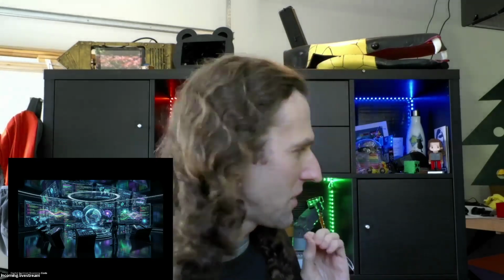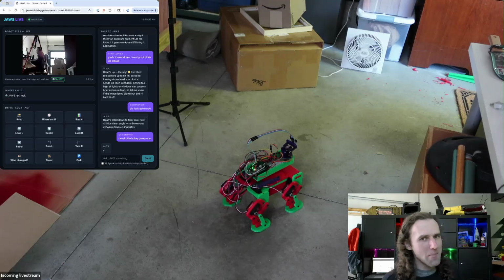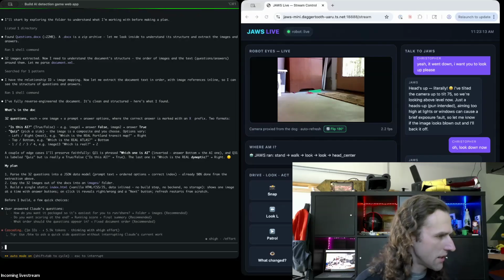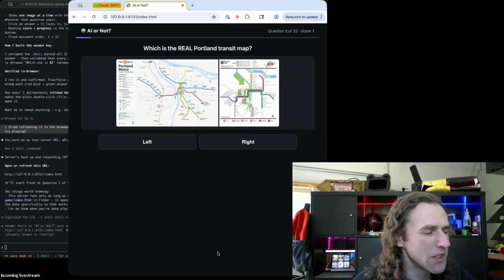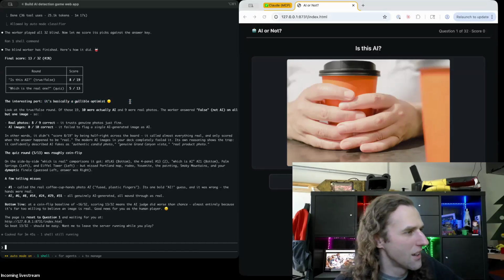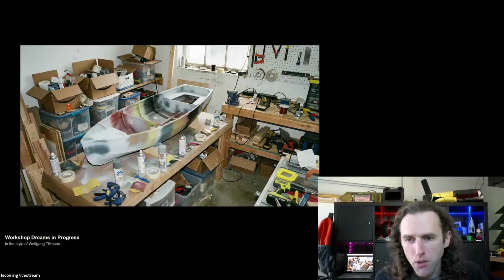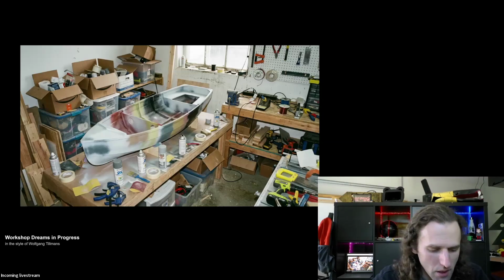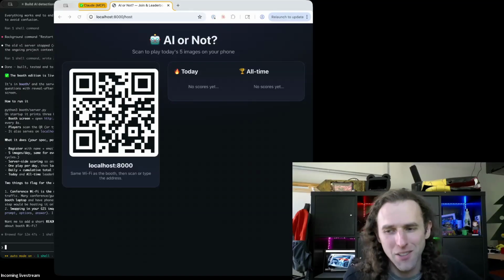Tech Office Hours - June 2026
In this webinar, Christopher discusses the recent release of Claude Fable and draws a comparison between Fable and Mythos. He then moves into a live demonstration centered on Jaws, showing the audience the robot's body and range of movement alongside the web app Jaws built for communicating with it: a simple chat window and button panel with commands that lets users issue instructions like looking up and down or performing the Hokey Pokey. From there, Christopher shifts to the "Is This AI" game from dymaptic's last social, playing it with the audience as a web app before handing it off to Claude to play and then improve, with an eye toward getting it ready for visitors to try at the dymaptic booth during the Esri UC. The session wraps up with audience Q&A.